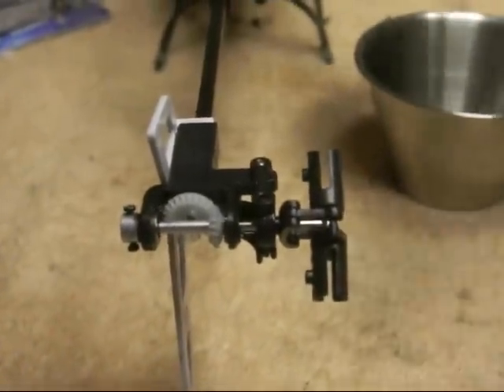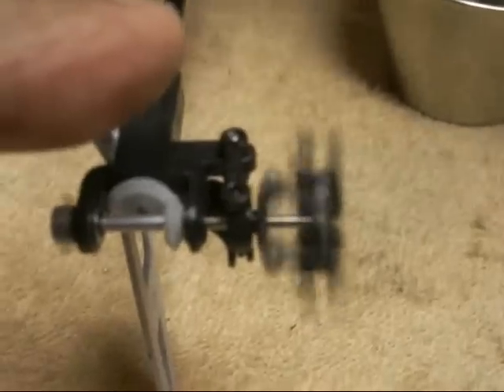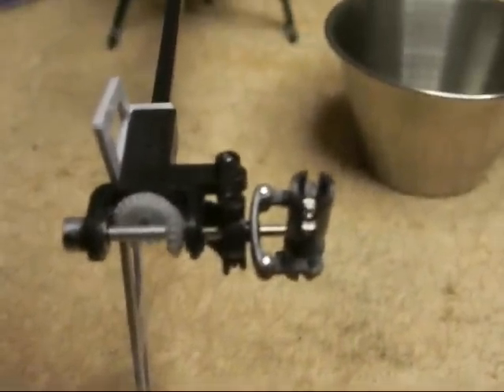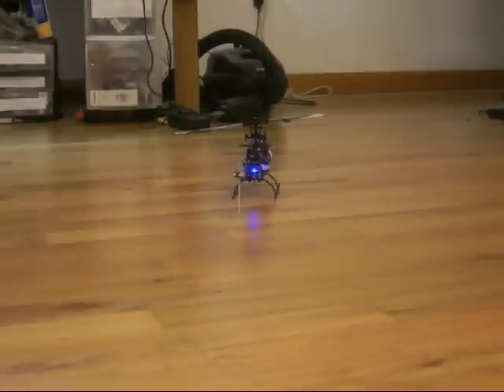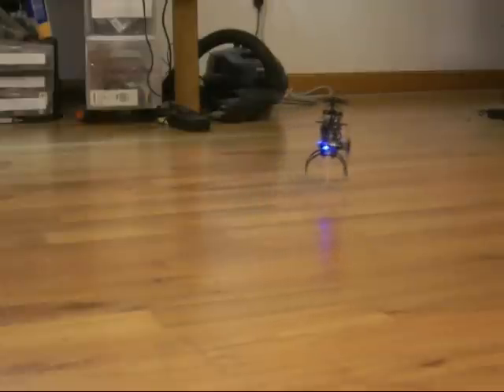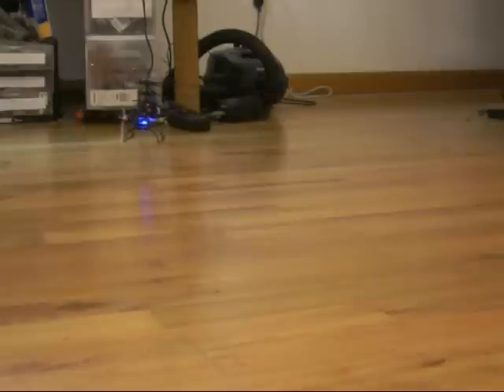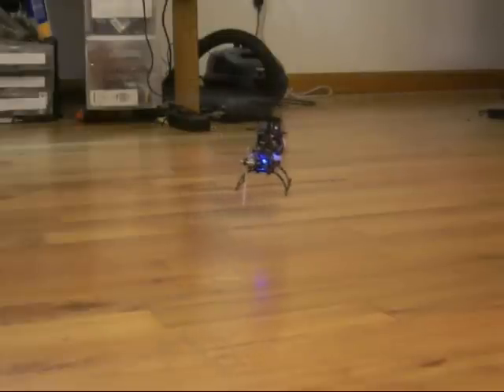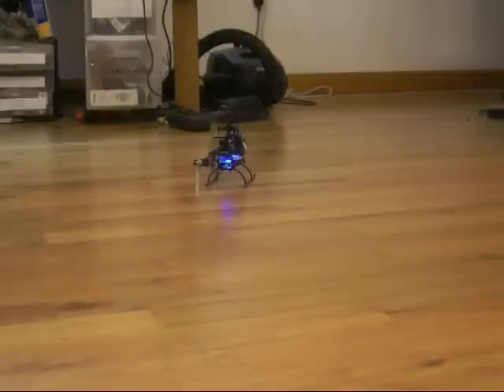130X Re-Positioned Tail Hub fix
Worked on trying to center the tail hub to be 90 degrees of the tail output shaft.. I had to remove the hub from the shaft and use a 1.5mm drill bit (by hand - no drill), and removed a micro amount of metal, while leaning the hub toward the 90 degree position. This allowed me to re-position the hub to be true on the shaft. I used some green Loctite for my test but I ordered some Loctite 638 Joining compound which is a gap filler (0.015 of and inch) and ultra strength. It's made for radial loads in heavy machinery.